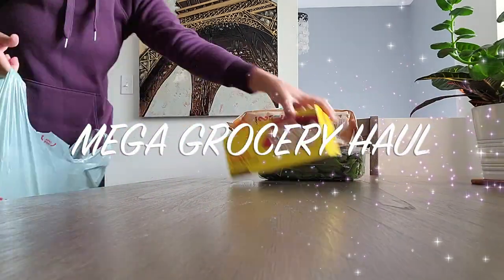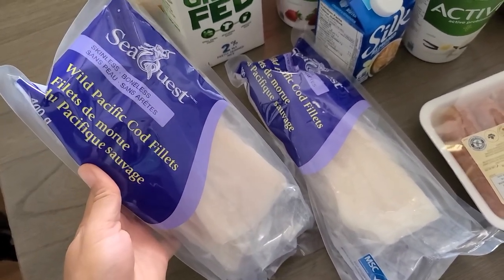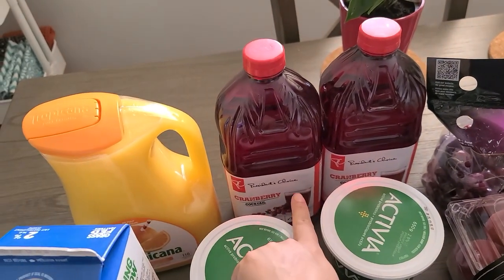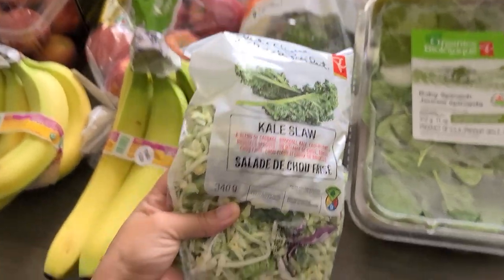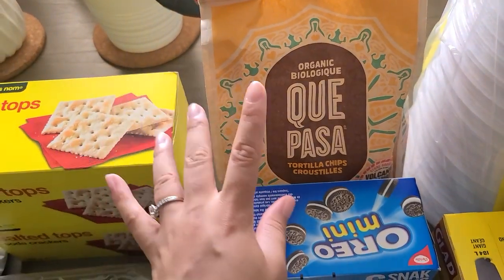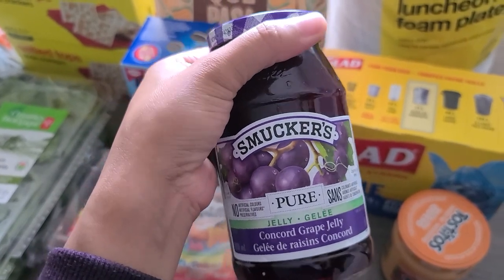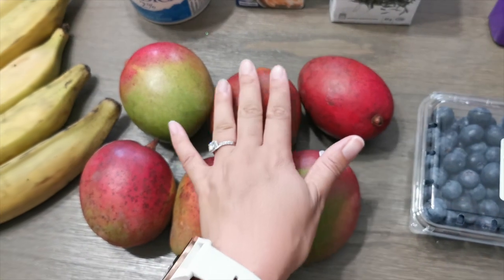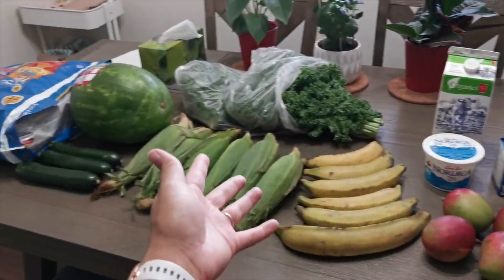CANADIAN MEGA GROCERY HAUL | GROCERY HAUL COMPILATION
Hey Guys! In this video I'm sharing 2 grocery hauls in one video! I hope you guys enjoy this grocery haul compilation. I plan to make them a regular on my channel.

Use my code (DB2266) when you sign up for PC Insiders. You get 25k points ($25) and I get 10k points ($10) for referring you.

-Dee